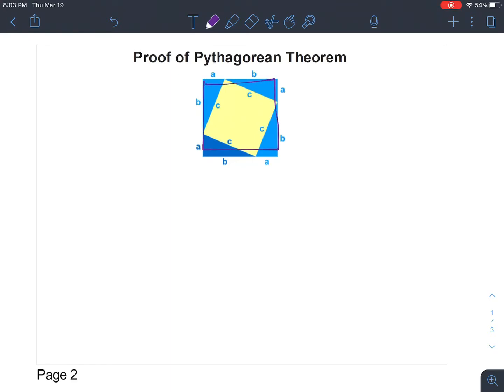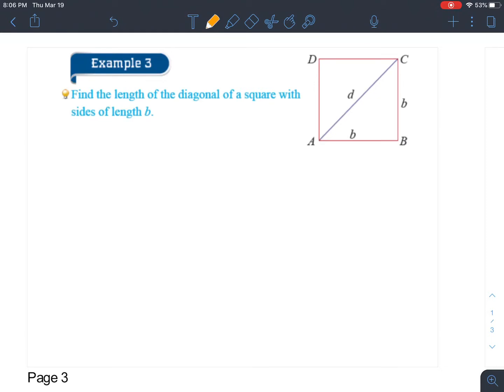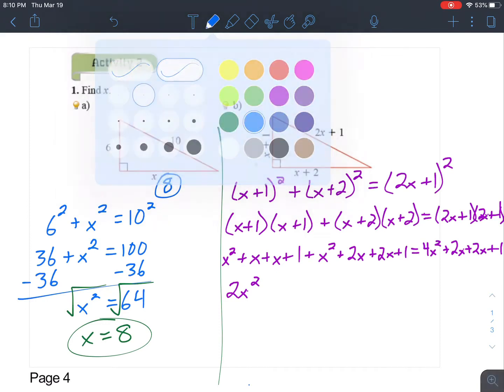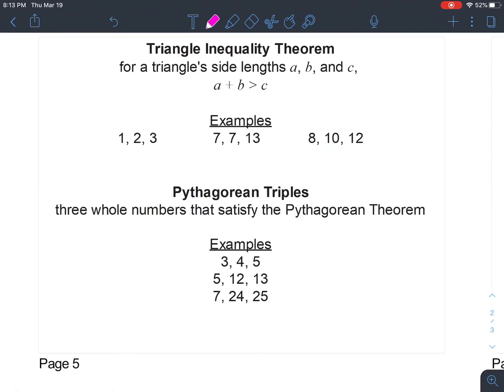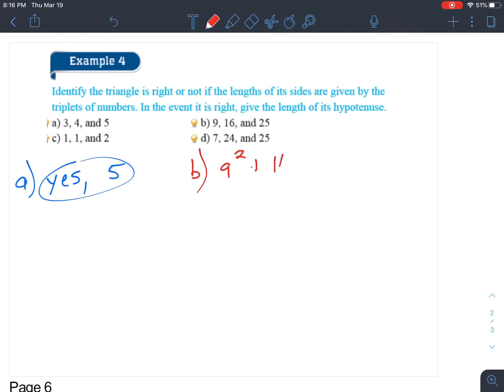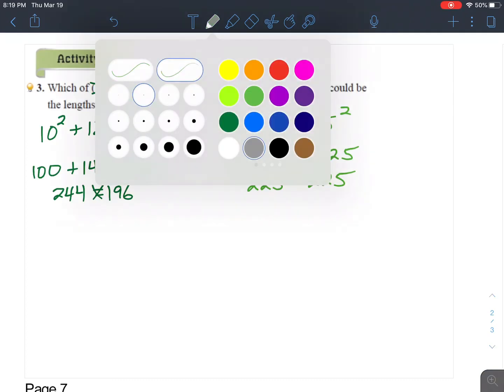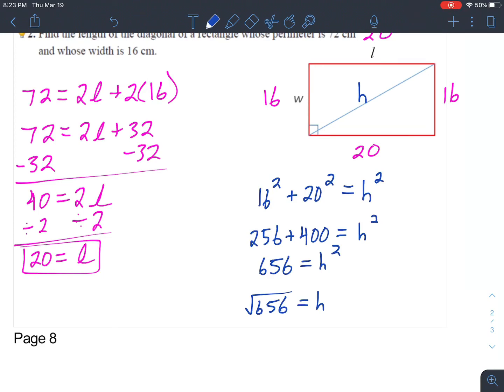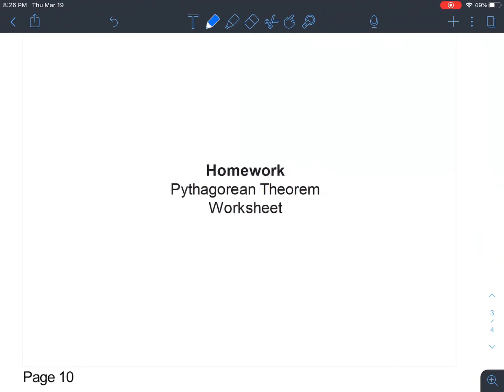9.6.1 Pythagorean Theorem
0:34 - Proof of Pythagorean Theorem (not required to be watched)
3:54 - Example of Pythagorean Theorem, no numbers
4:46 - Individual practice of Pythagorean Theorem (easy)
5:36 - Individual practice of Pythagorean Theorem with FOIL and factoring (harder)
10:13 - Definition of Triangle Inequality Theorem and Pythagorean Triples
12:15 - Example identifying if three numbers can be side lengths of a right triangle (Converse of Pythagorean Theorem)
15:27 - Individual practice of identifying if three numbers can be side lengths of a right triangle
18:27 - Individual practice finding the diagonal of a rectangle
21:13 - Example of using Pythagorean Theorem to find the side length of a rhombus
23:26 - Homework